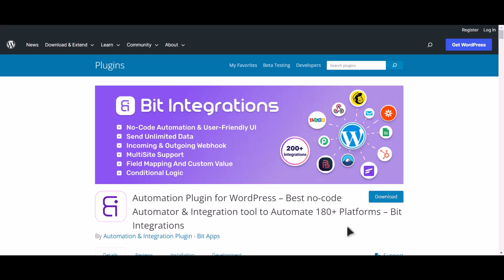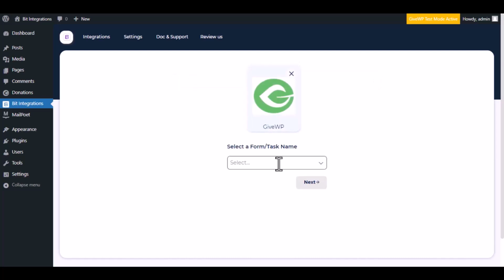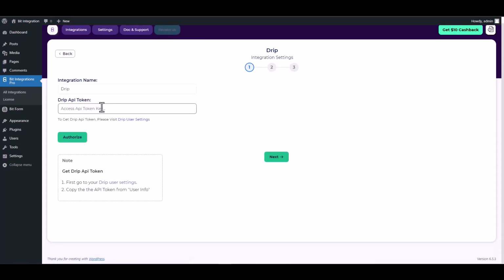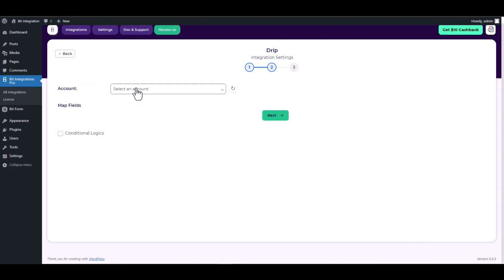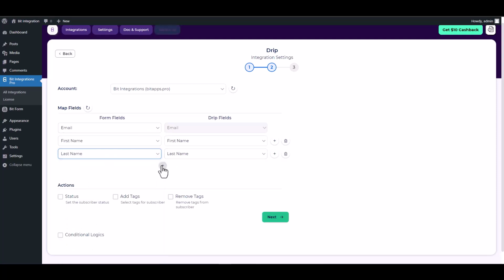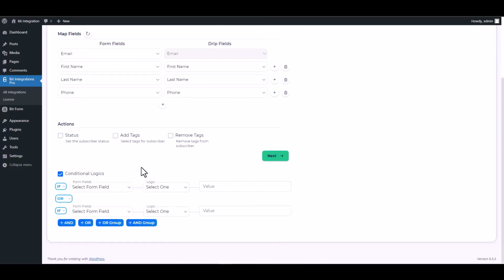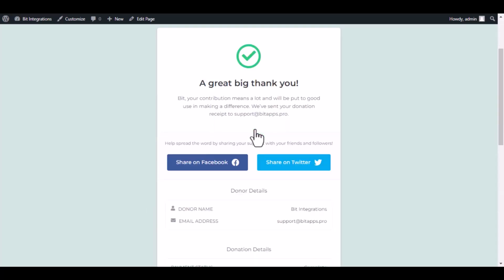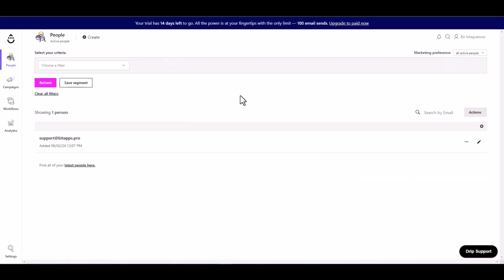Integrating GiveWP with Drip | Step-by-Step Tutorial | Bit Integrations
🔗 Ready to supercharge your email marketing with seamless form integration? Join us on our YouTube channel for an in-depth tutorial where we demonstrate the integration of GiveWP with Drip using the Bit Integrations WordPress plugin. Learn how to effortlessly connect these tools to automate your email campaigns and manage your subscribers effectively.

Follow along as we guide you through the step-by-step process of integrating GiveWP with Drip, enabling you to automate your email workflows, enhance customer engagement, and boost productivity. Say goodbye to manual email tasks and welcome automated workflows for increased efficiency.

Key Highlights:
✅ In-depth walkthrough for integrating GiveWP with Drip using Bit Integrations for WordPress.

Whether you're a marketer, business owner, or WordPress enthusiast, this integration empowers you to seamlessly merge GiveWP with Drip. Watch now to revolutionize your email marketing efforts!